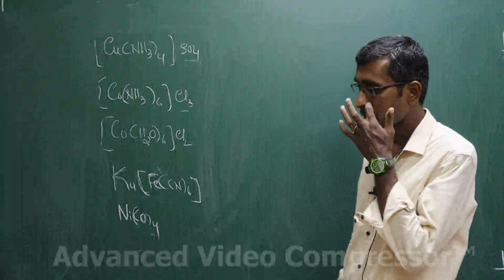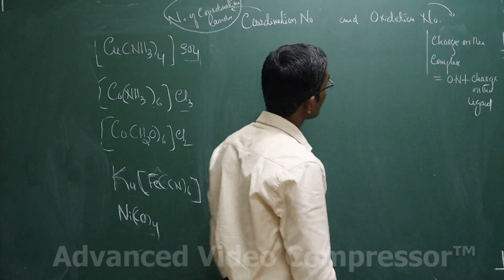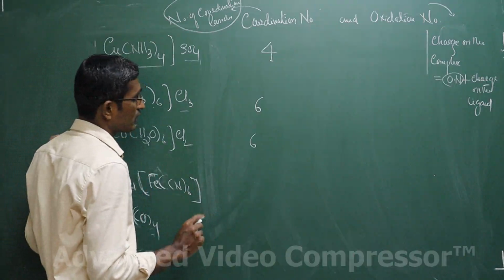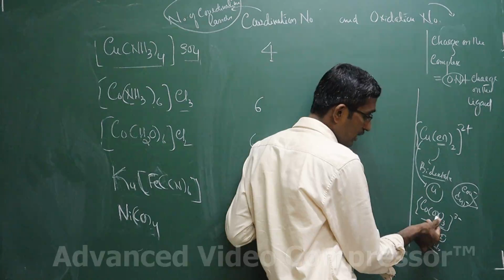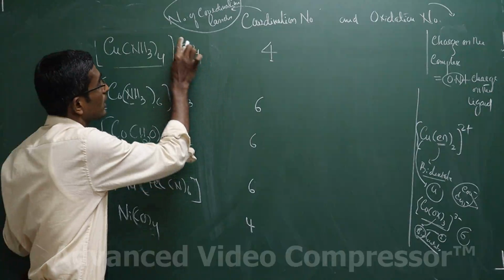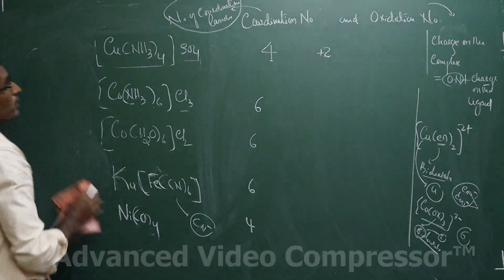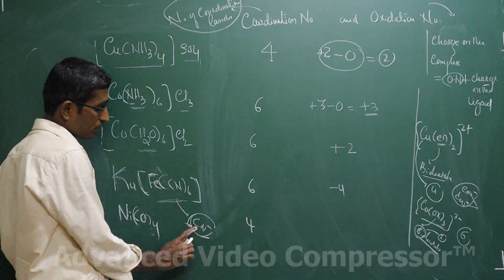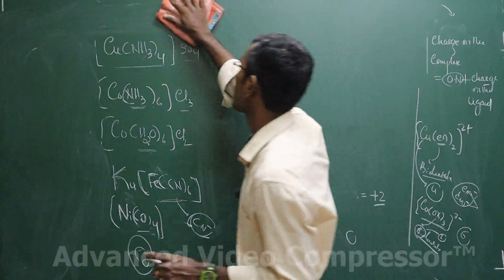Coordination Chemistry 5 - Coordination number and Oxidation state